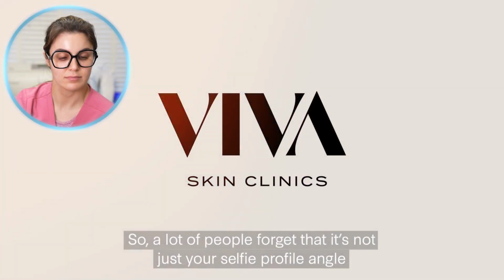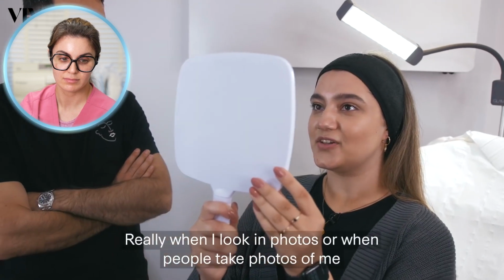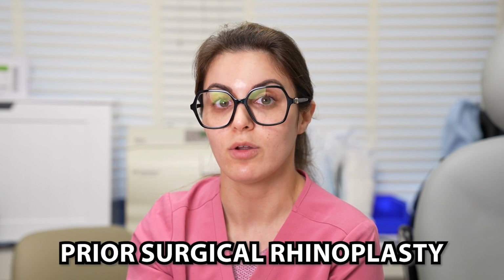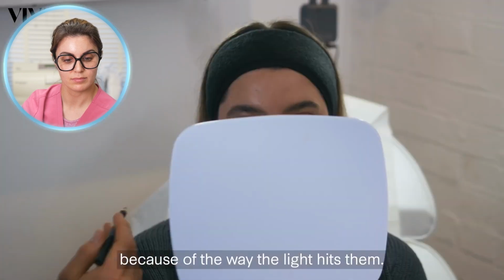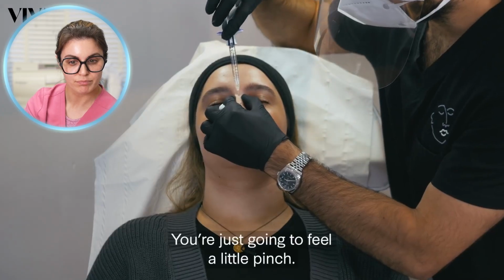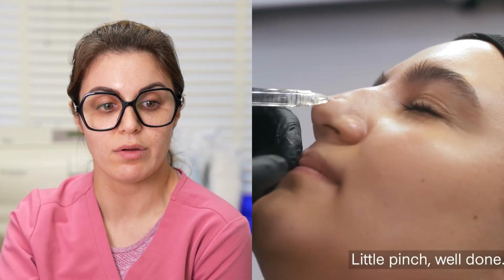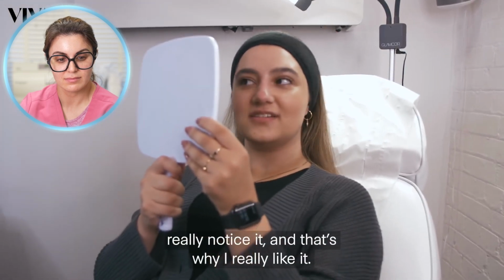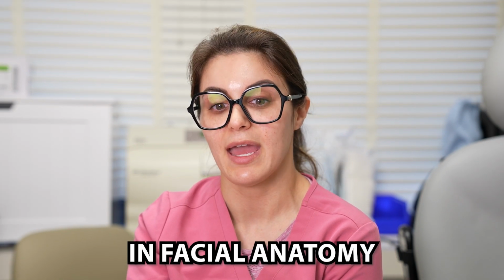Is a 5 Minute Nose Job Possible? Nurse Reacts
Nurse Nikki reacts to The 5-Minute Nose Job | The Non-Surgical Rhinoplasty by @VIVASkinClinics